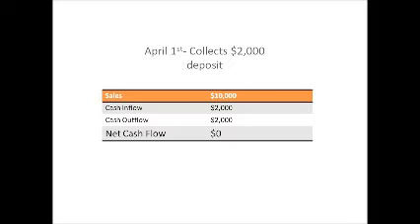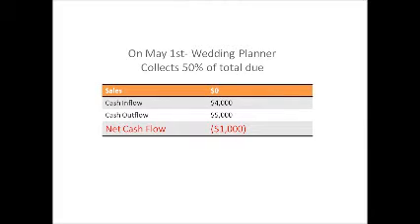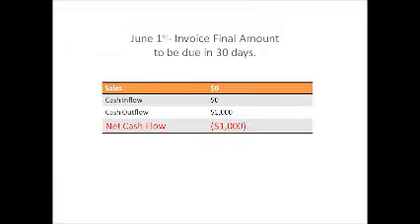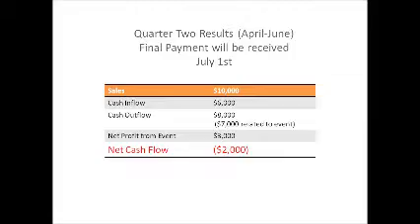How to Analyze Your Cash Flow Statement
Every wondered how a company with $1M in sales can go broke? During our Cash Flow 101 course, learn how the cash flow statement can help you make more informed business decisions.

Photo Credit:Chescaleigh